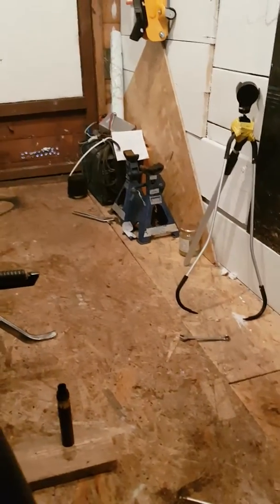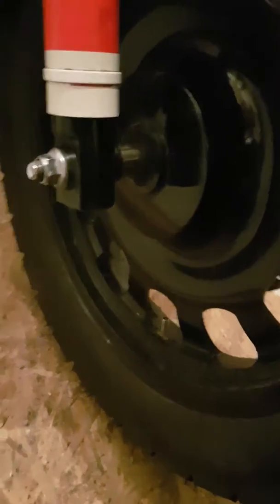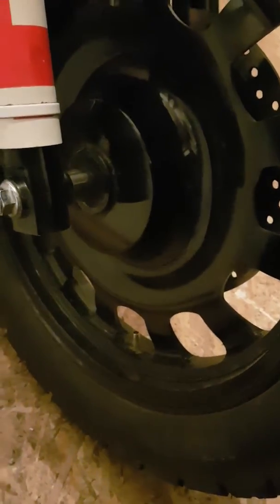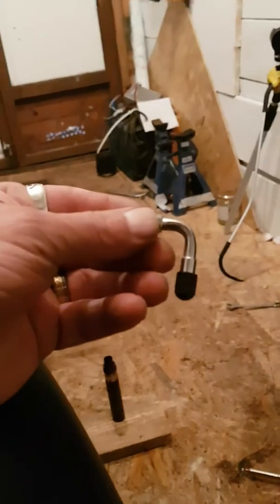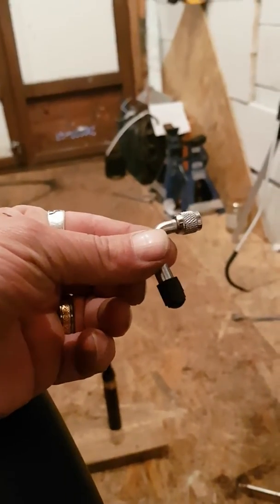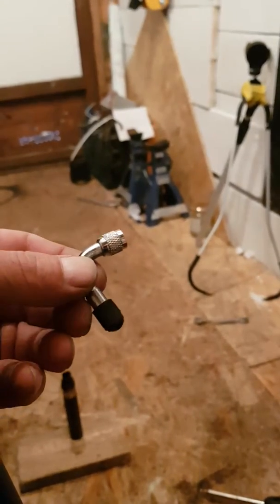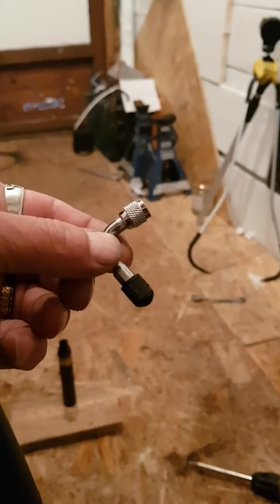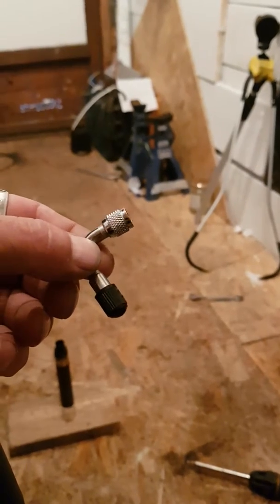Tyre pressure valve keeway Superlight 125